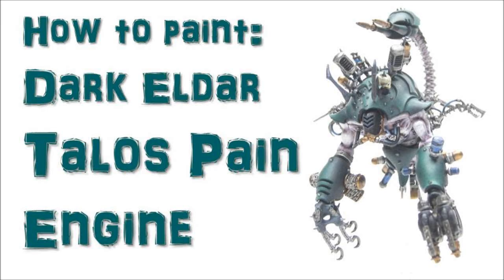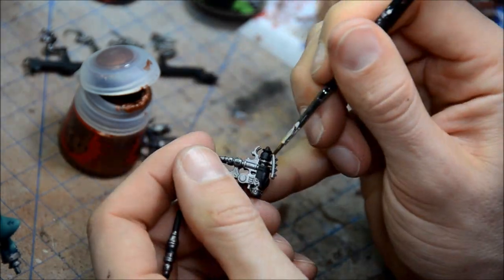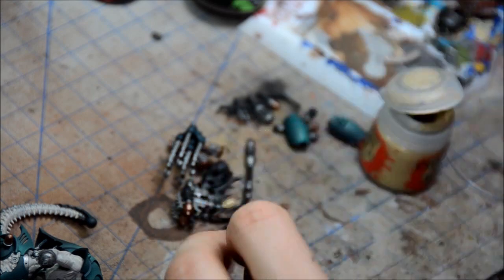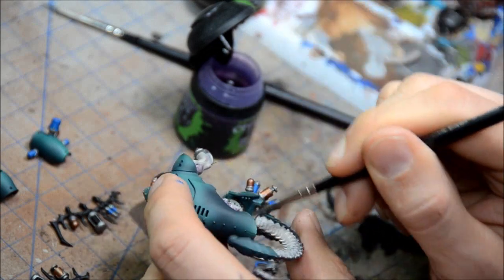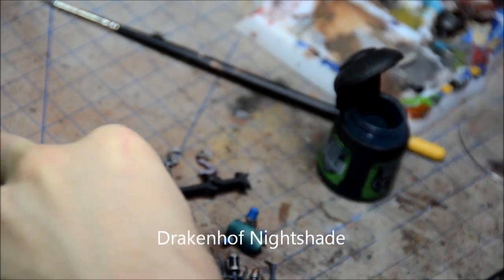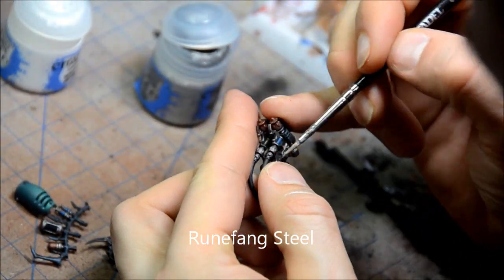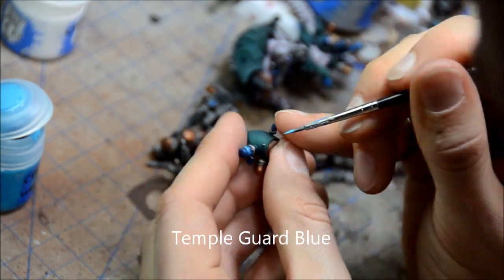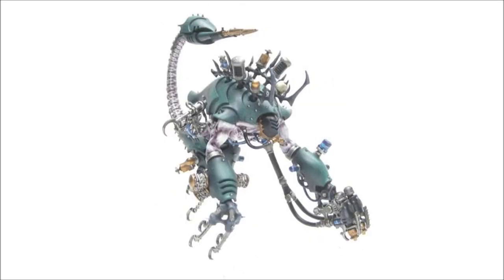How to Paint a Talos Pain Engine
A painting tutorial where I show how I painted up a Dark Eldar Talos Pain Engine in a standard Dark Eldar paint scheme.